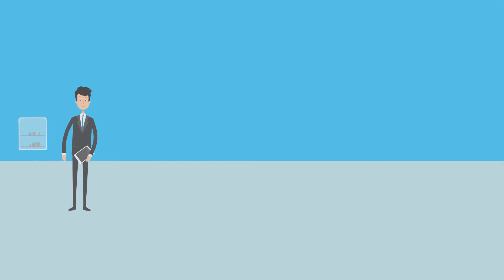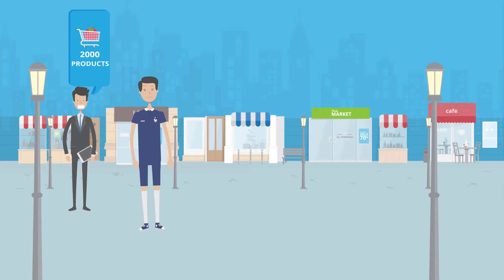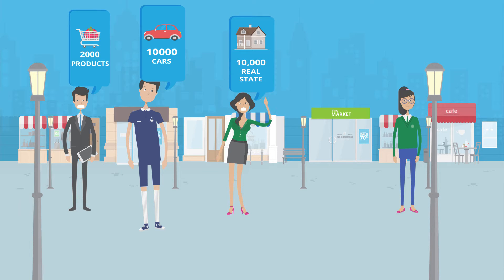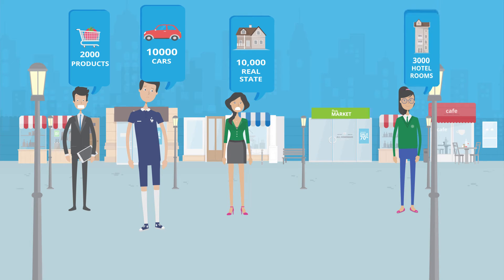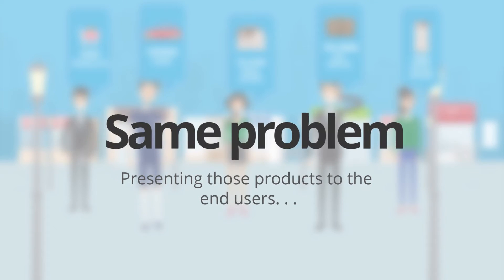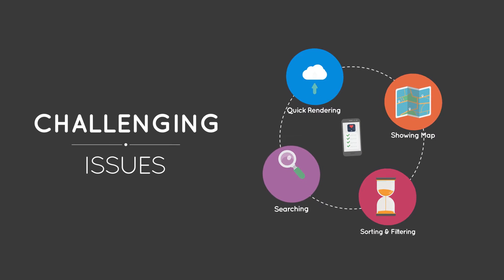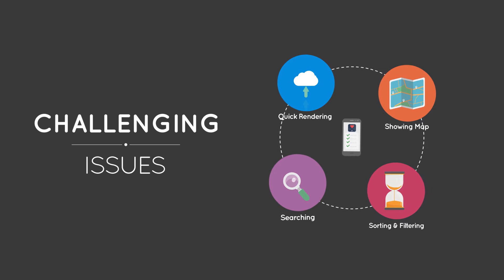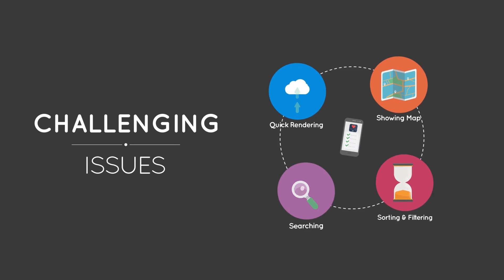Reactive Pro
Reactive Pro - Advance WP search, filter & grid

Reactive Pro is a powerful searching, filtering & grid plugin for your WordPress website. It comes with big data rendering or ajax rendering to listify your wp website. Its drag & drop search, filter & grid page builder gives you the option to turn your wp site more robust to your end user. Reactive Pro supports google map and showing the search result in the map. We used bleeding edge technology like npm, gulp, webpack, react.js, flexbox, ES6, php composer, less etc.

Feature List

Searching, filtering & grid
Works with any post type
10 unique grid style chooser
15 reusable search component
Drag & drop block builder
5 block layout for base (Grid, Isotope grid, search, map, category)
Big data rendering
Data security
Google map support
Multi-lingual
Responsive design
SEO friendly URl support
Data rendering from URL
AJAX support
Addons compatability
Themes and grid extendable compatability
Language files included

Spanish
French
Italian
German
Russian
Dutch
Note: Minimum php version required 5.4 and above.